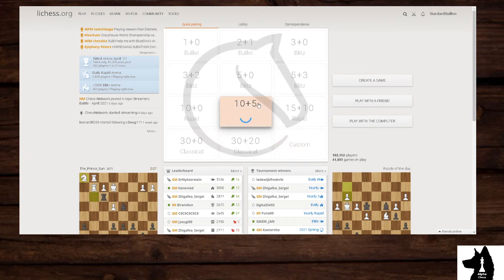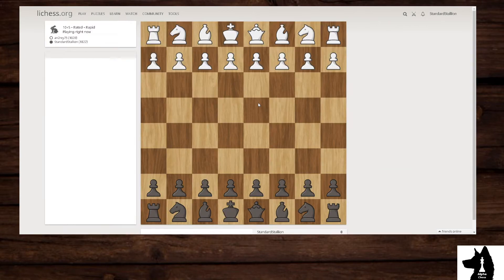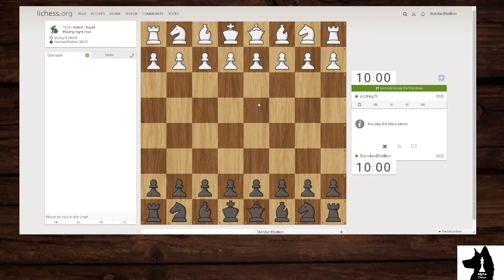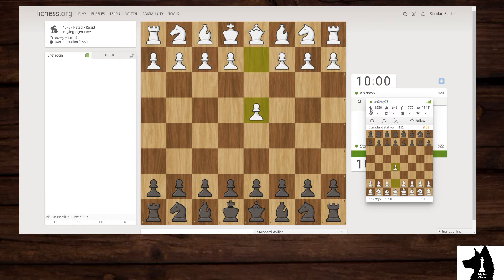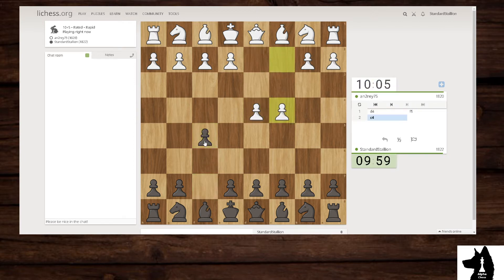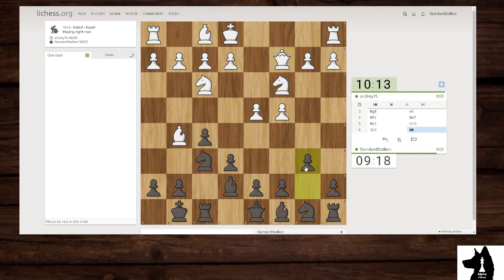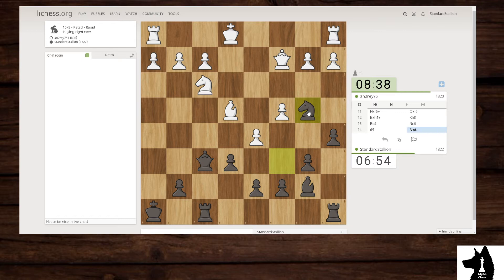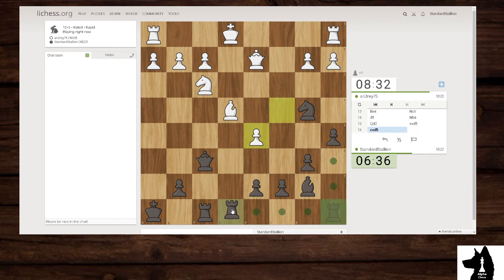Grind to 2000 #7 |The Dutch Defense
A very nice tactic the middle game to win the queen - See if you can spot it before I do!

Best of luck in your games!